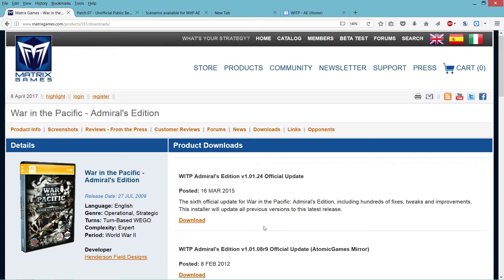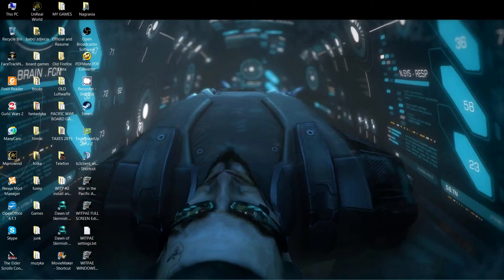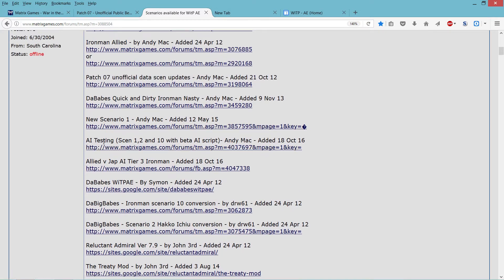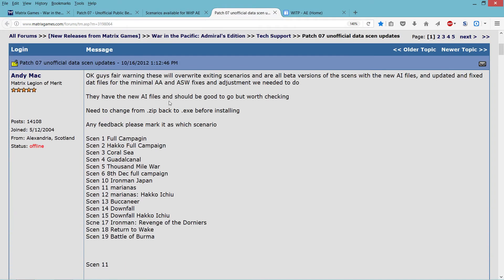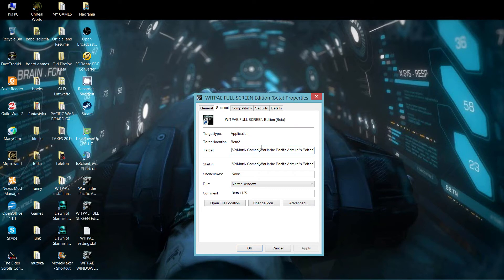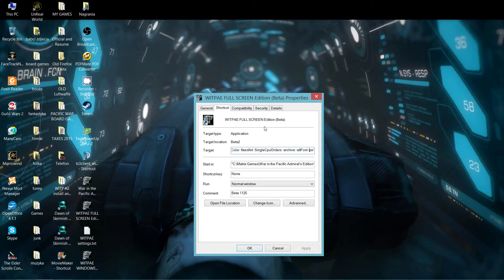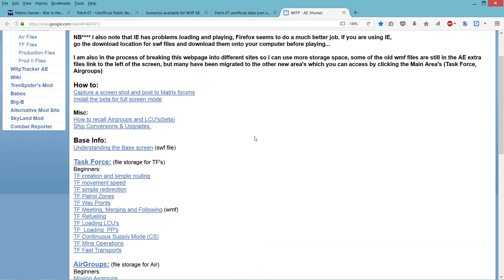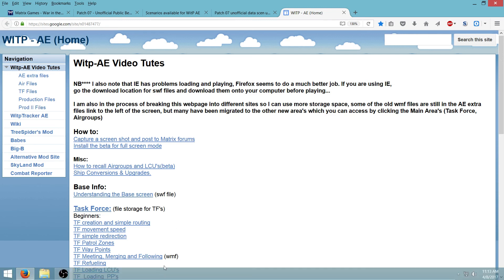War in the Pacific: Admiral's Edition HOW to install up to latest beta patch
All pages in are linked in description below!
This is a short and sweet video on how to make War in the Pacific Admiral's Edition playable with zero problems and no lag on modern computers, FULL SCREEN
UPDATE, IMPORTANT: FOR USERMADE SCENARIOS AND UPDATES, MAKE SURE TO POINT .EXE AND/OR COPY FILES TO YOUR /SCEN FOLDER.   REMEMBER, INSTALL DIRECTORY IS WRONG IN .EXE FILES!

what are all those support ships for?